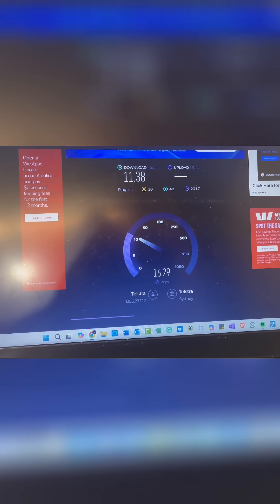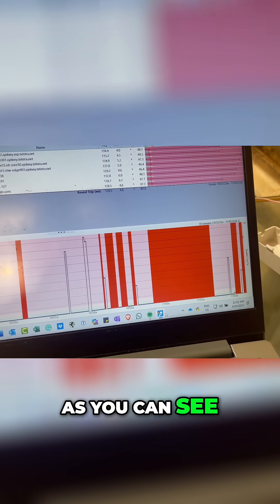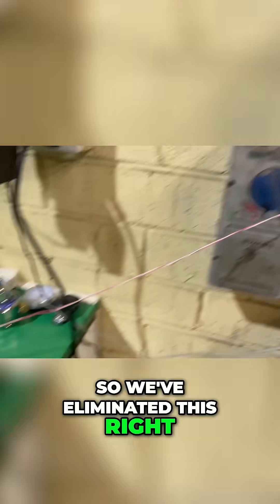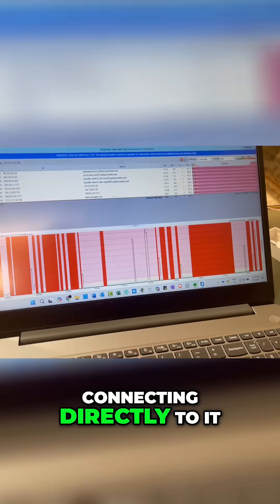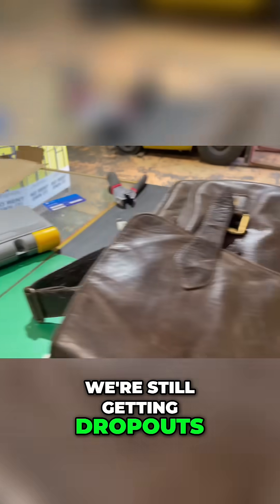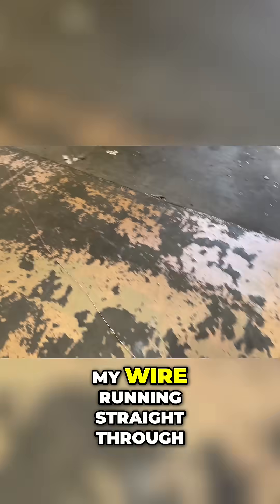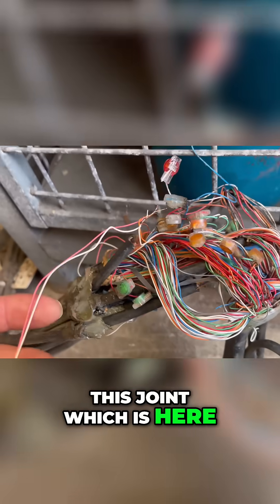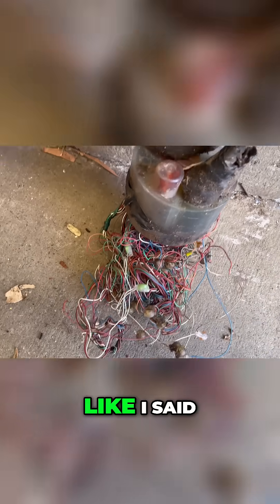After Full Testing—It’s DEFINITELY a Network Fault! Telstra, Step Up! ⚠️💥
New socket? ✅ Jumper wire direct to the exchange? ✅ Bypassed the customer’s gear entirely. ✅
Still getting dropouts. This is 100% a network issue. Even Telstra agrees—they’re reimbursing the customer, but now they need to send an NBN contractor ASAP. FTTC running through decades-old copper is just asking for trouble.